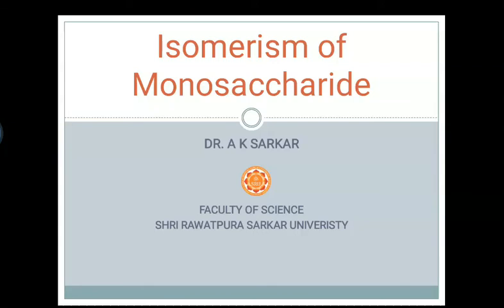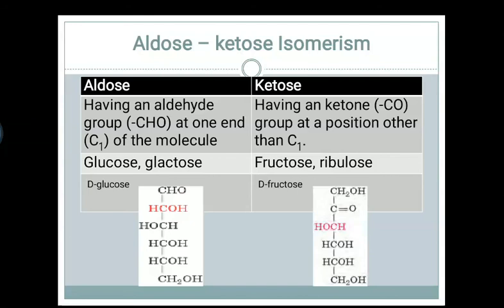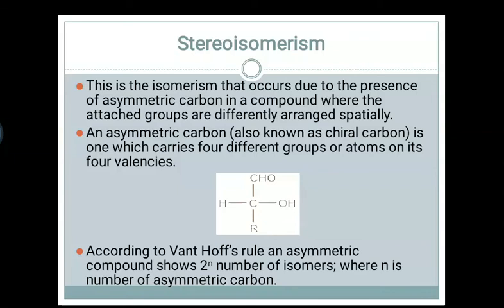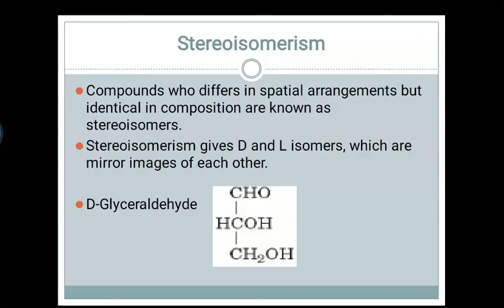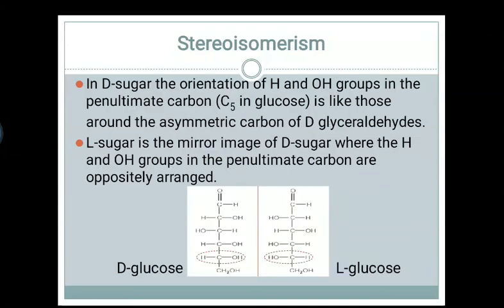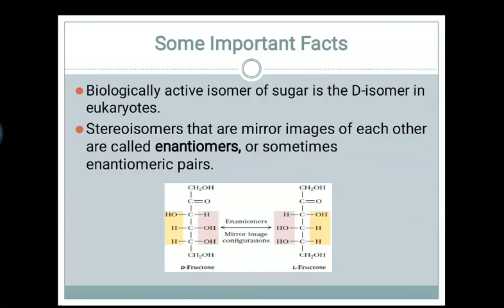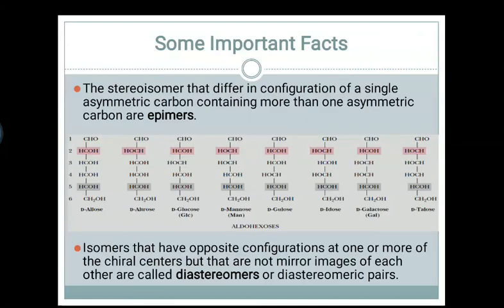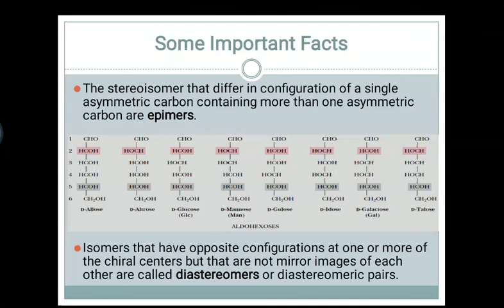Isomerism of Monosaccharide By Dr. Ashish Sarkar, Associate Professor, SRU